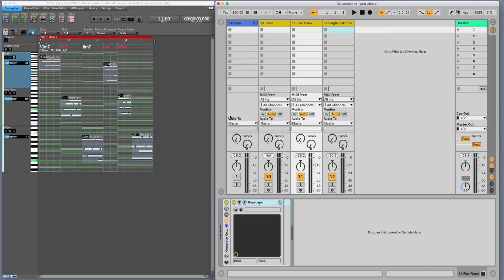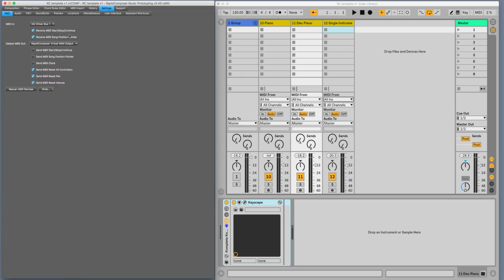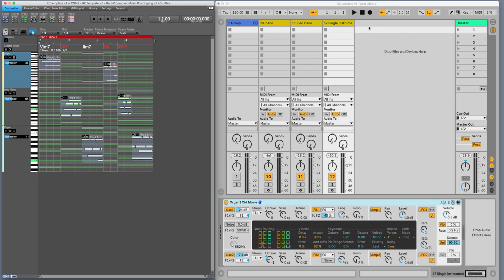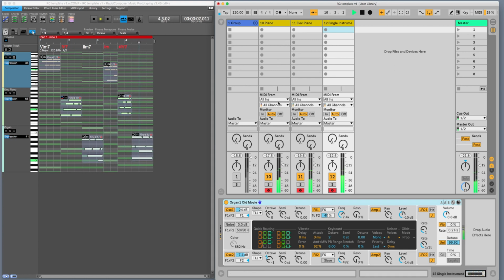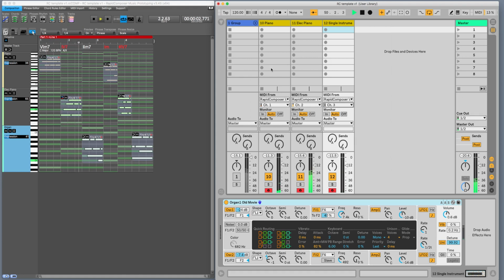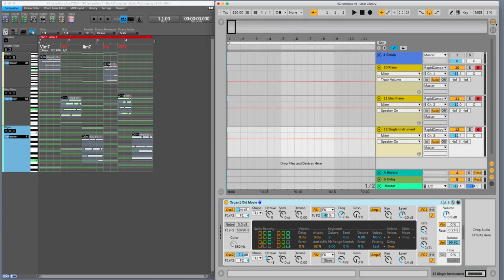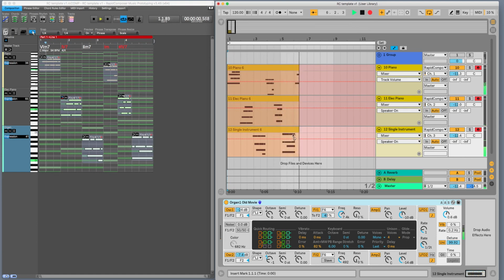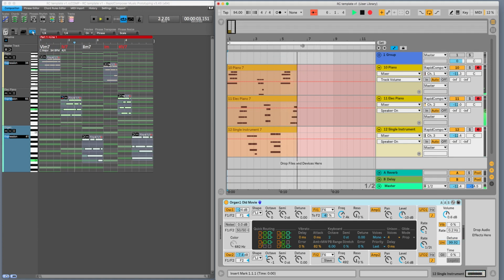Rapid Composer with Ableton Live -- 1) Getting Started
This is the second video I've done about Rapid Composer -- I'd recommend watching this one first.  It's less elaborate than the one I recorded yesterday.  Take a look at that earlier video if you want a longer-winded, more-complicated version. ;-)